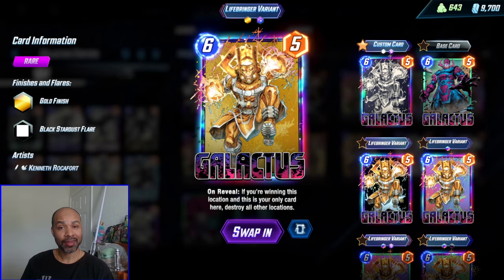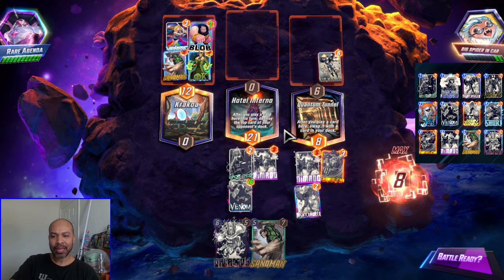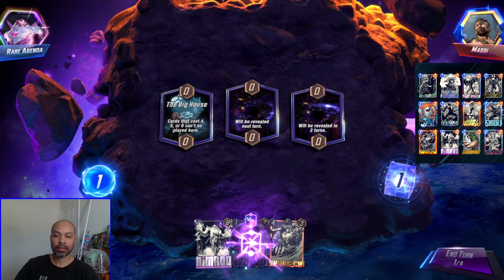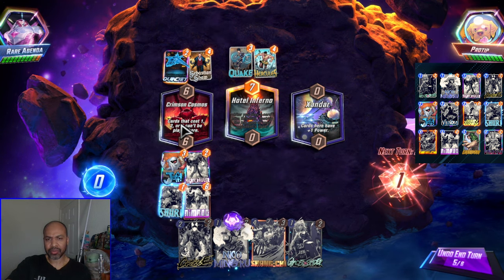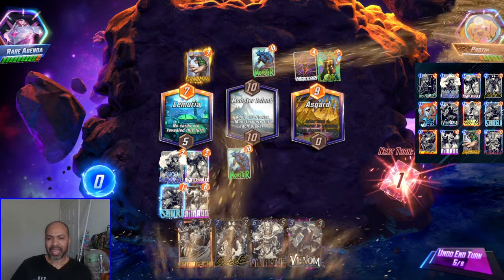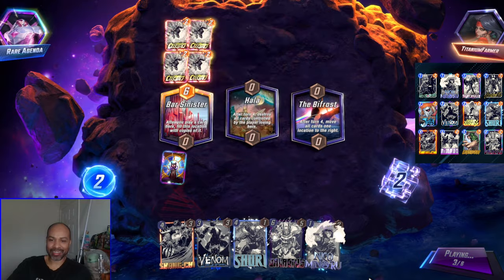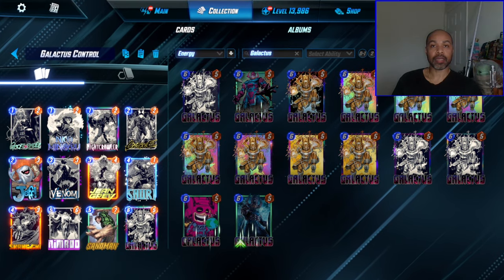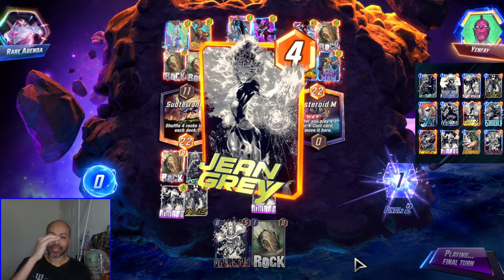Make Galactus UNSTOPPABLE! | Marvel Snap's Best Galactus Control Deck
Gameplay around a control style Galactus deck. I talk through and explain my thoughts as a way to help other players.

Timestamps:
00:00 Deck Breakdown
01:44 vs Arishem Loki
04:44 vs Arishem Loki
08:47 vs Arishem
11:00 vs Arishem Loki
15:36 vs Arishem Loki
19:20 vs Galactus
23:00 vs Arishem
28:48 Wrap Up and Bonus Clips

# (1) Ghost-Spider
# (1) Nico Minoru
# (1) Nightcrawler
# (2) Carnage
# (2) Jeff the Baby Land Shark
# (3) Venom
# (3) Jean Grey
# (4) Shuri
# (4) Shang-Chi
# (5) Nimrod
# (5) Sandman
# (6) Galactus